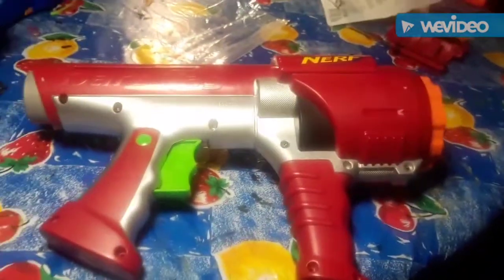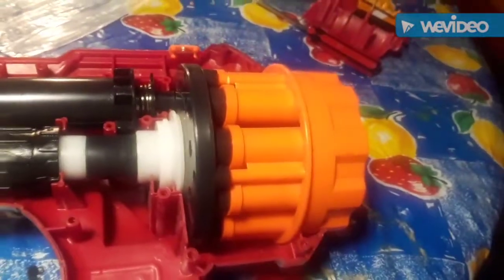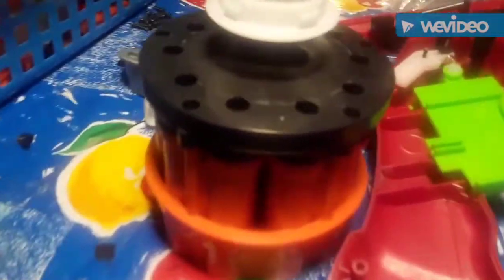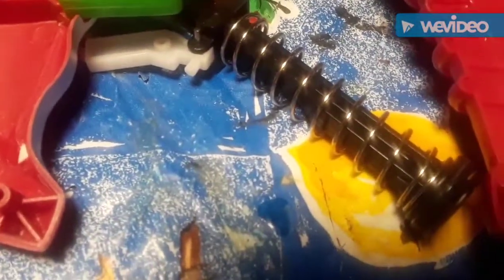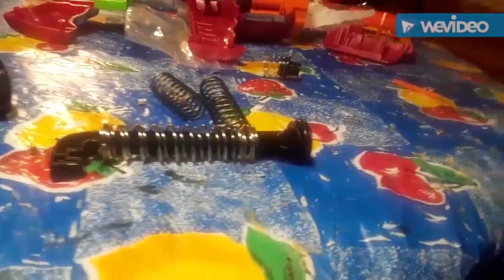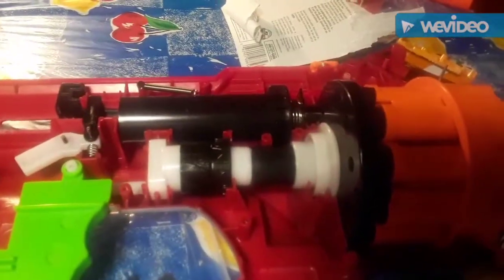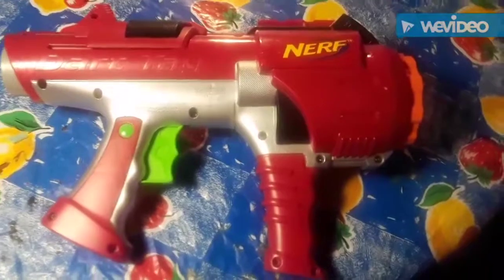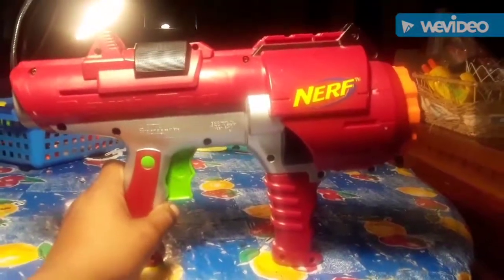Nerf dart tag hyperfire mod guide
The spring I used is a buzz bee rogue spring. Go down to your local thrift store and they may have one.